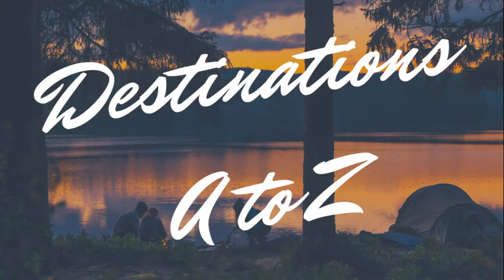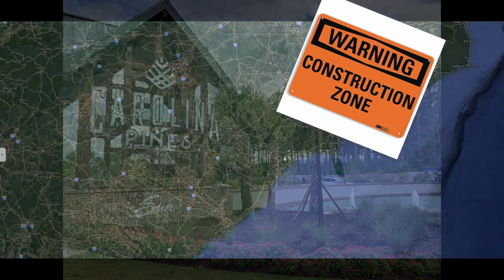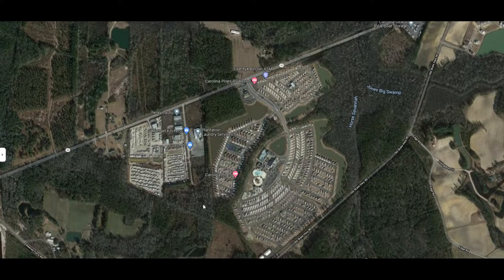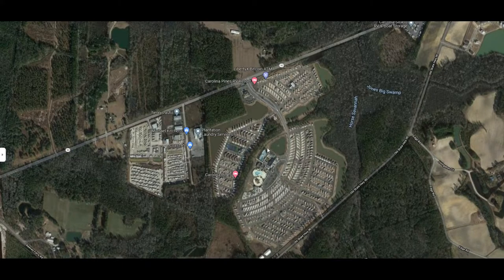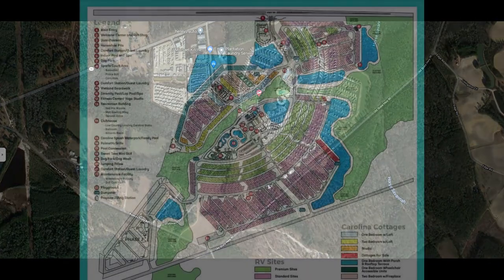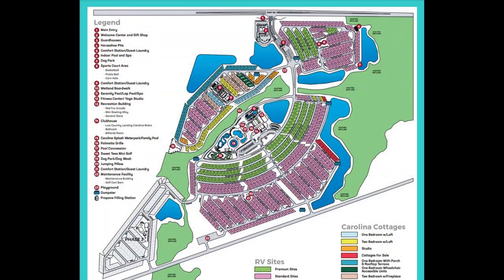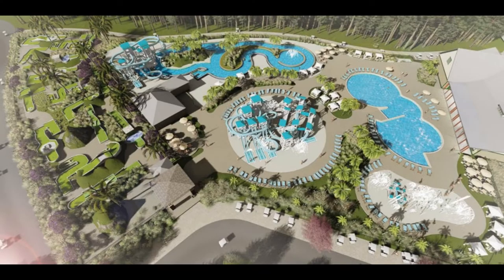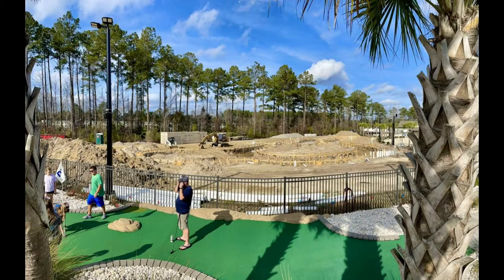Carolina Pines RV Resort - CONSTRUCTION ZONE - Sun Outdoors Myrtle Beach, South Carolina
This is Carolina Pines RV Resort in Conway, SC (Myrtle Beach, SC). CONSTRUCTION occurring in the Waterpark Area!

Camera Equipment :
Drone : DJI Mavic Air 2
Camera / Live : Samsung S21 Ultra
Action Cam : Gopro 10